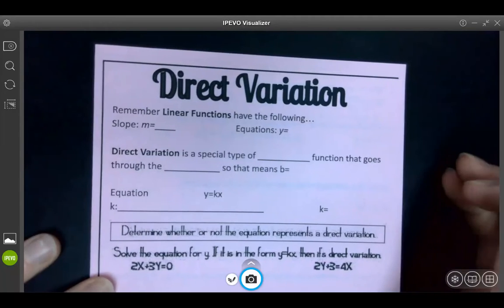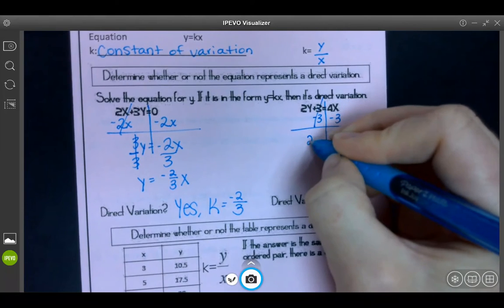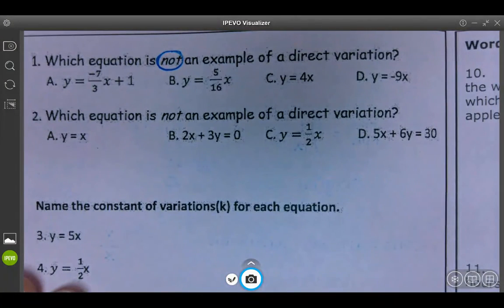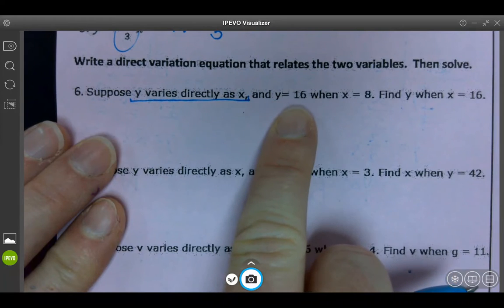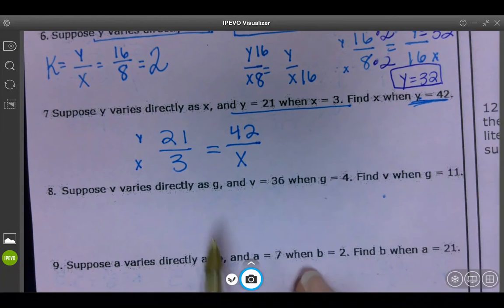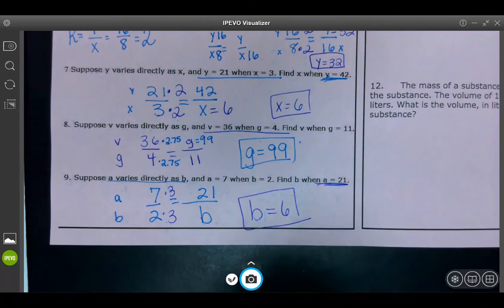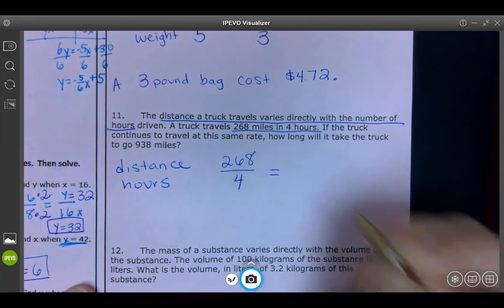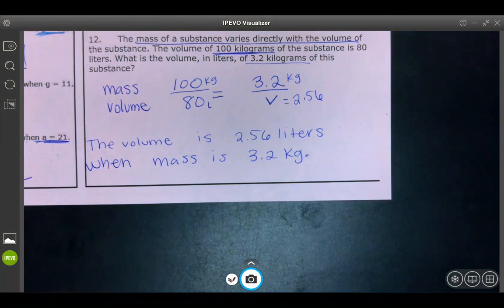Direct Variation Notes 11-2-22